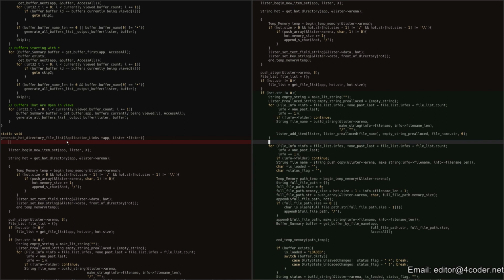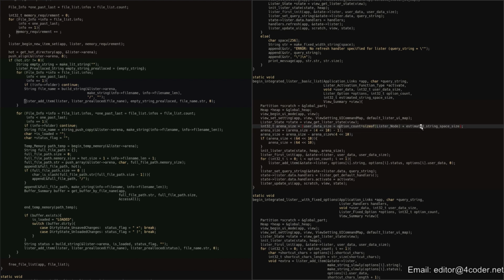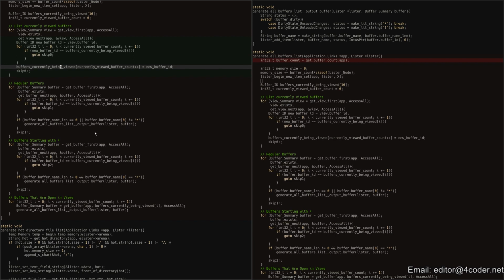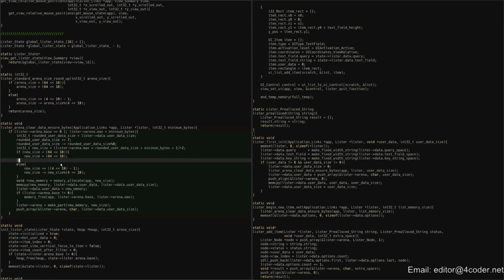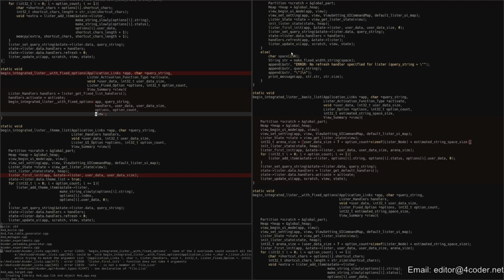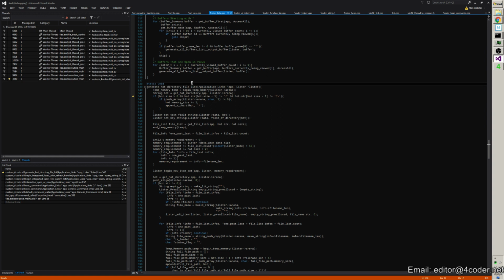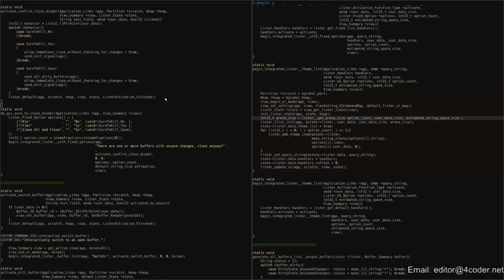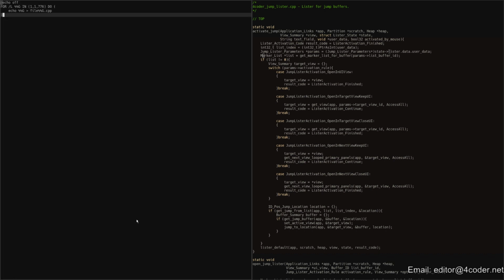4coder dev: Fixing Lister Memory Overusage Crash (Part 2)